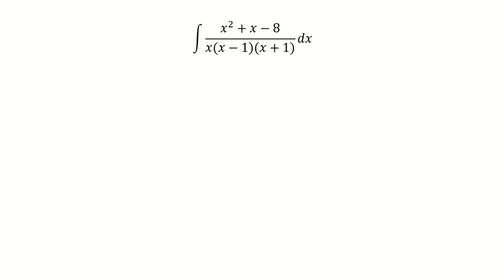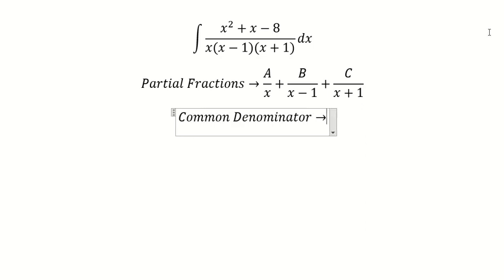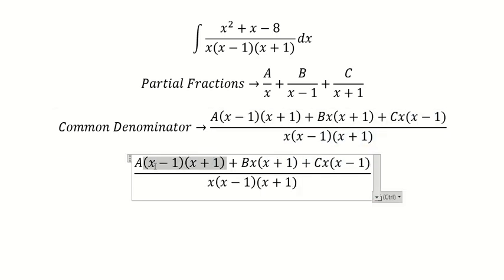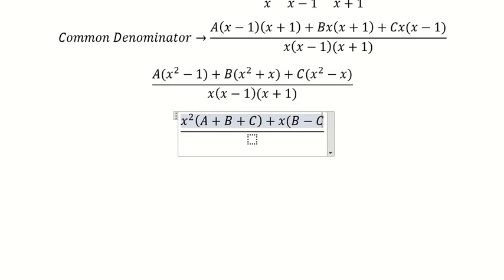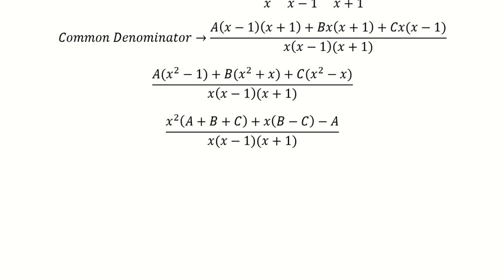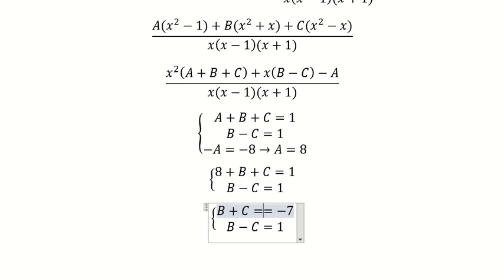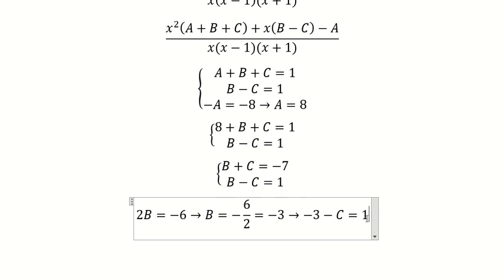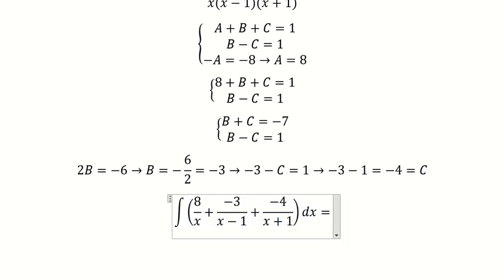Calculus Help: Integral ∫ (x^2+x-8)/(x(x-1)(x+1)) dx - Partial Fractions - Integrations